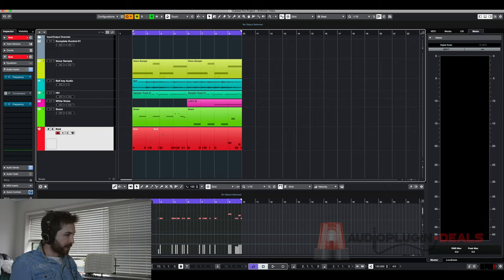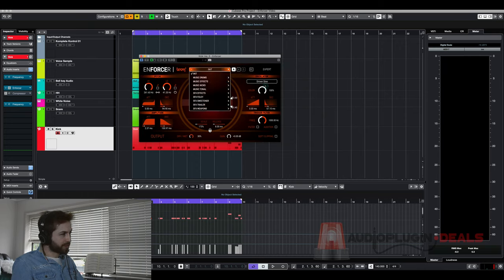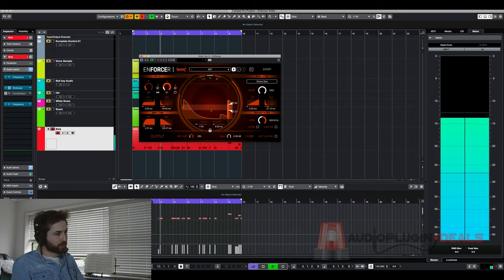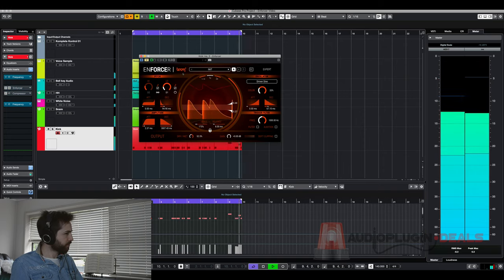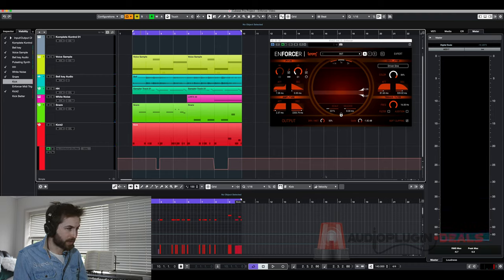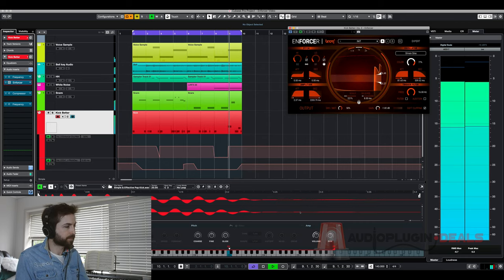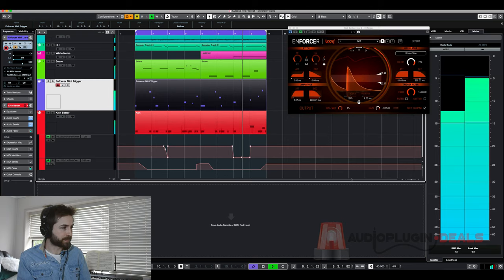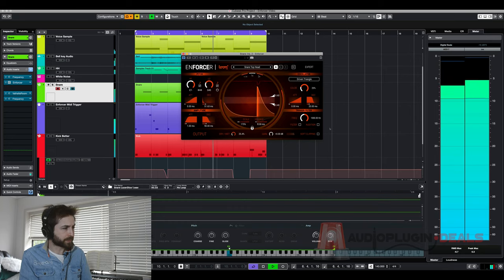Enforcer: How to get next level 808s!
Recently I got my hands on Enforcer by BOOM. Enforcer is a plug-in that could be described as a swiss army knife of bass.  It can add more sub to your kicks, texture to claps or make your trailer drops/impacts even more epic. There are endless ways to use this plugin. At the moment my favorite thing to do with Enforcer makes excellent sounding 808 bass drums.